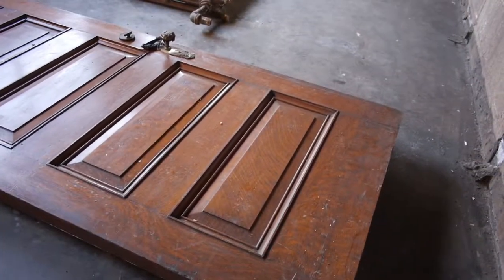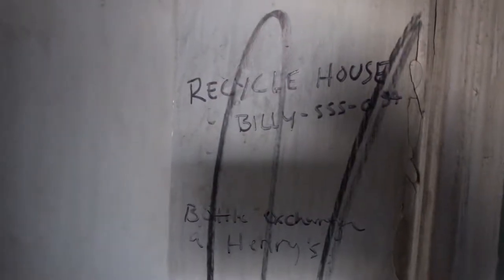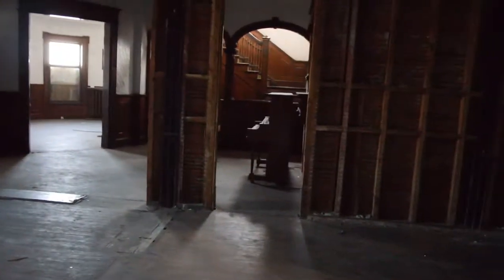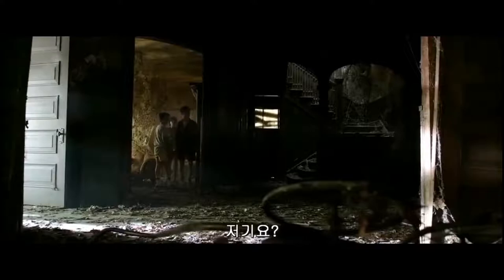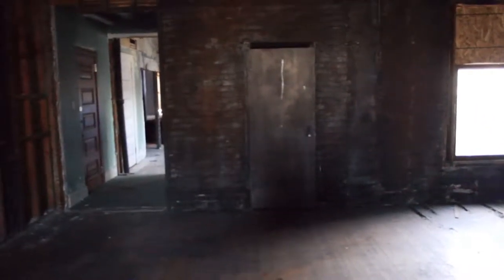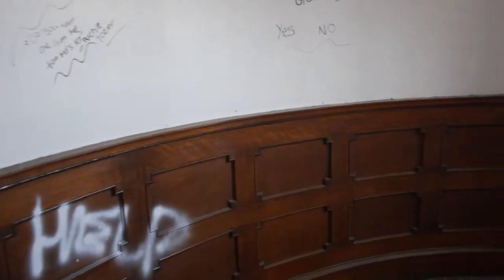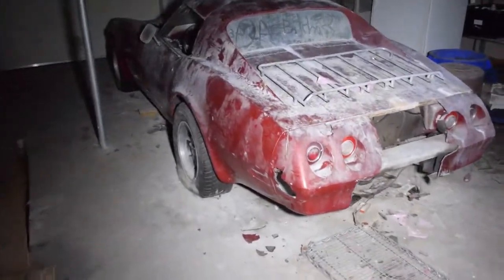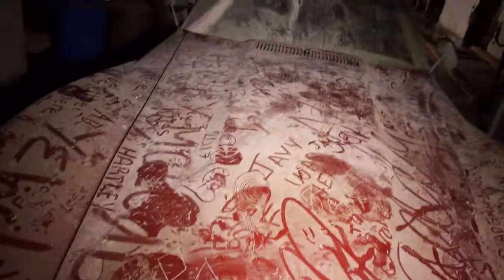Exploring The Abandon Mansion "IT" Was Filmed In.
Vlog 7: Today we go out and explore the actual abandon mansion that the big hit "IT" was filmed in. Pennywise walked the ground of this place which made things very spooky. One of the more spooky adventure I've had for sure.

Camera Equipment
- Panasonic GH3
- Panasonic 14mm
- Panasonic 45-150mm